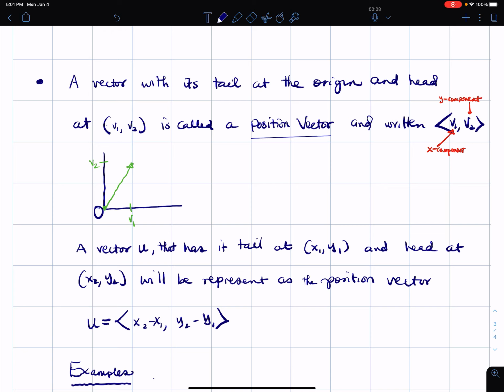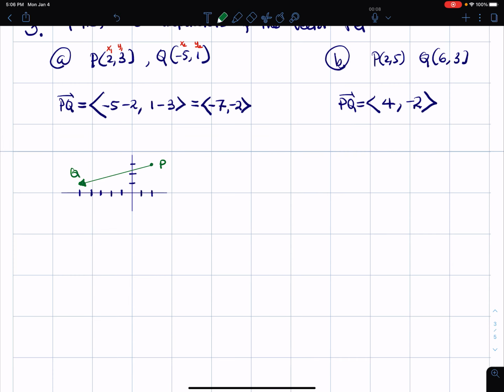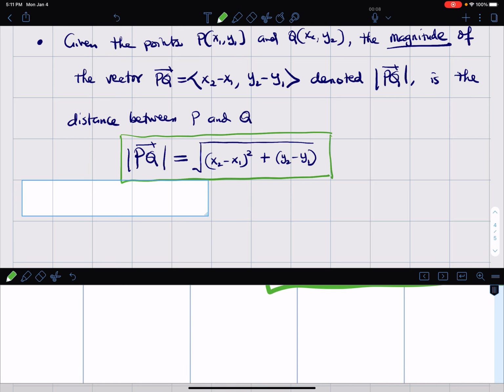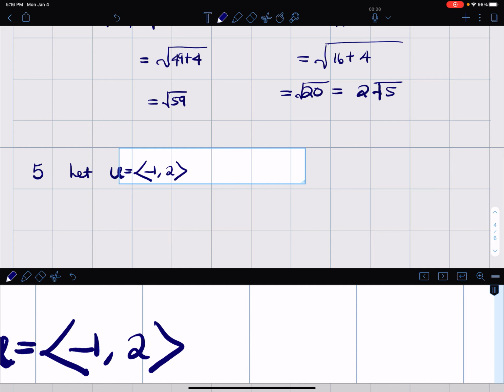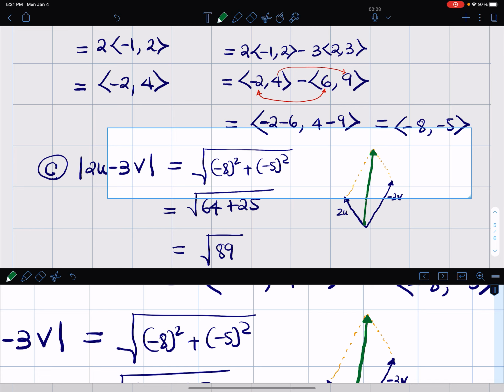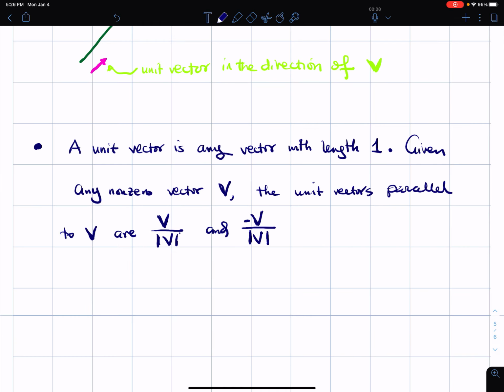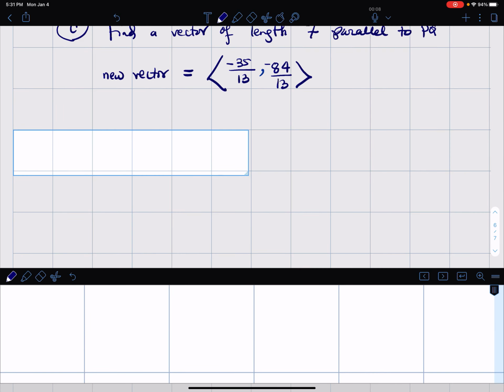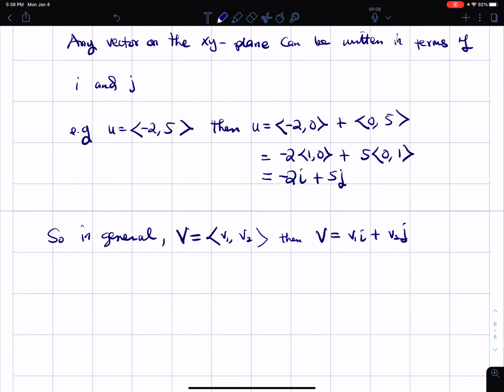13.1- Vectors on a Plane